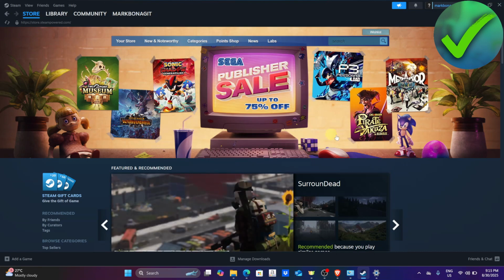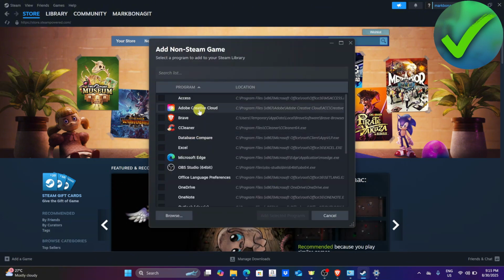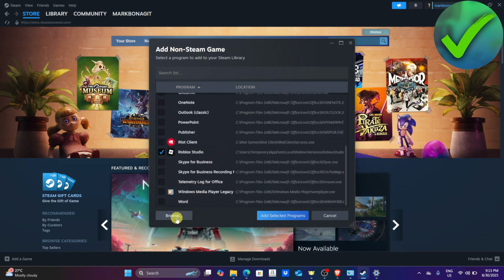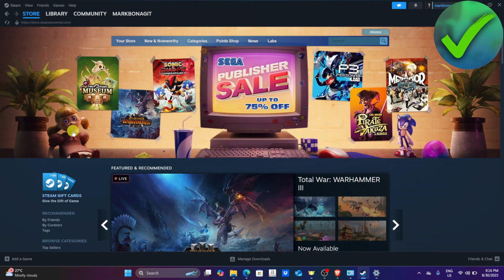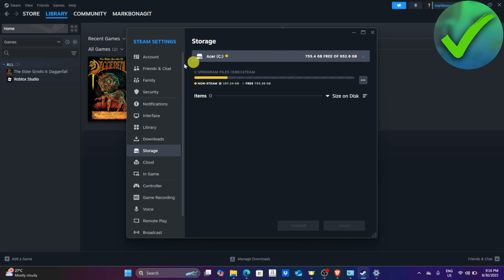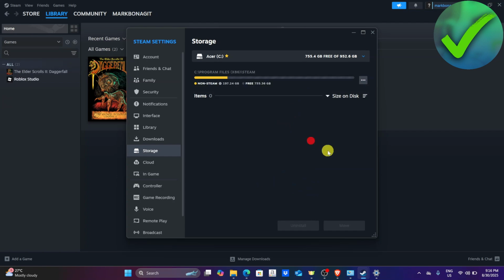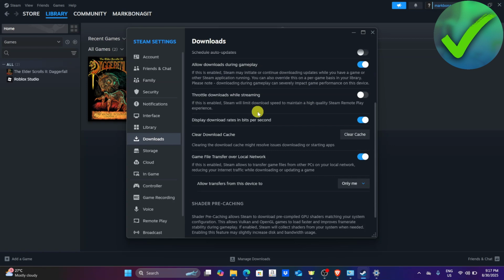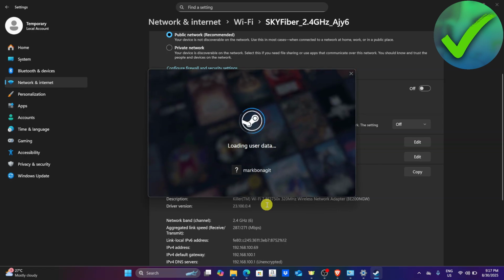How to Add Already Installed Game to Steam (2025)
In this video I show you how to Add Already Installed Game to Steam 2025

Do you want to know how to locate steam games already installed 2025? Then I'll show you how to locate a steam game easily.

This is a step by step Steam tutorial on how to locate a game on my pc for steam and how to locate preinstall steam game